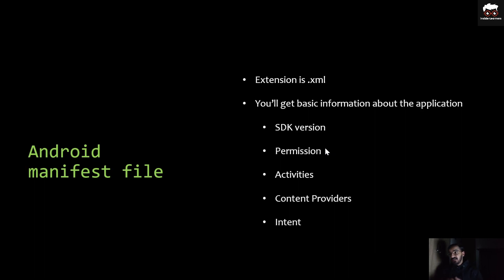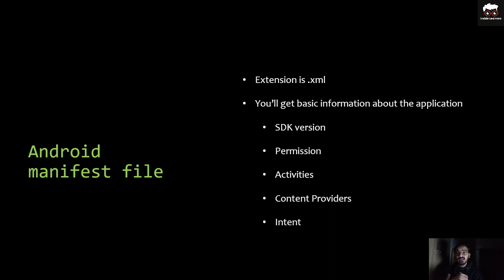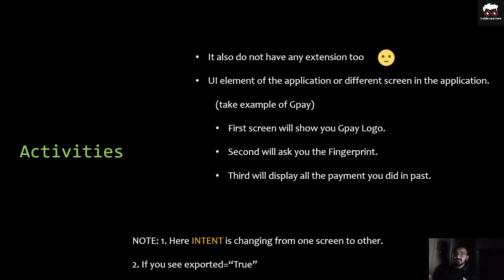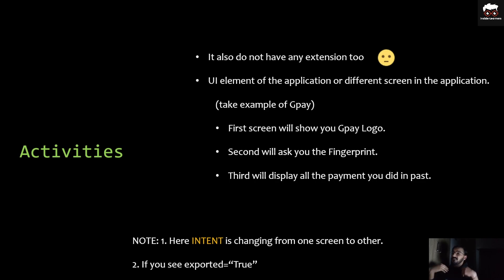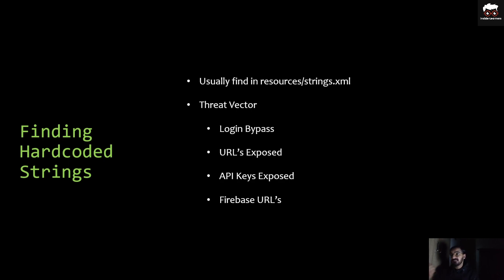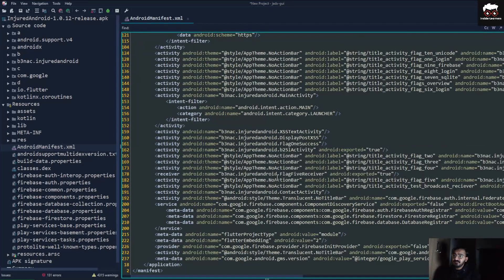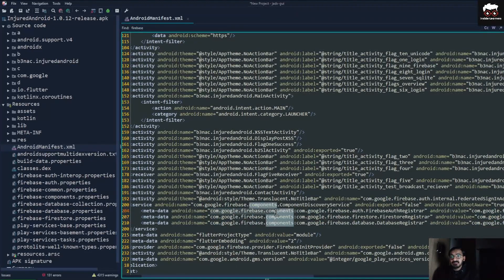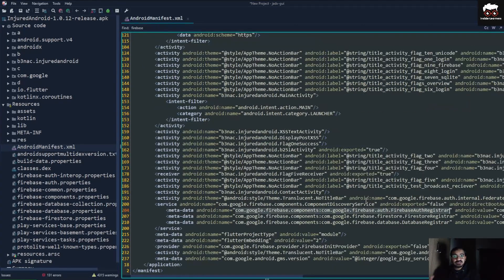Android Penetration Testing Series | Part 8: Static Analysis of Android Application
Hello Viewer/Security Researchers
I'm creating a complete series of Android Penetration Testing series.
In this video, I've explained how you can start with static analysis of the APK file, finding any hardcoded string in the APK bundle, checking if any activity can be assessable outside the application.